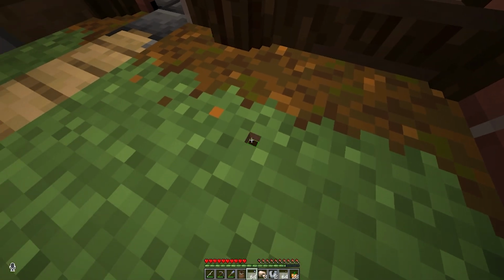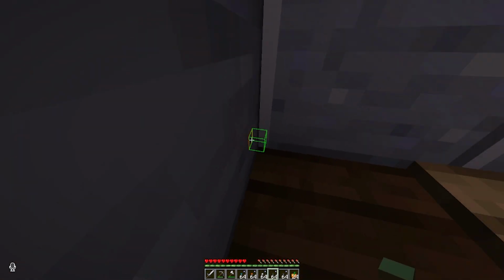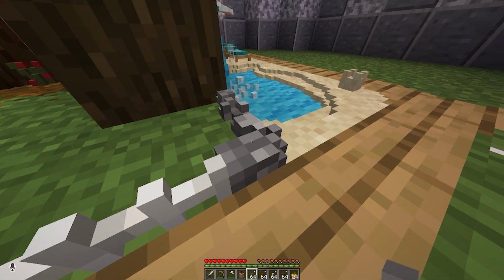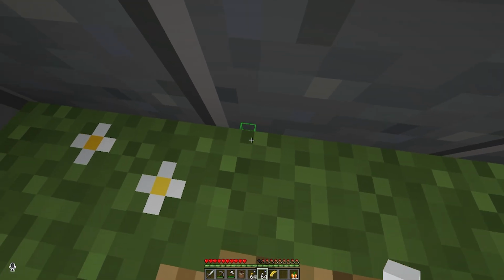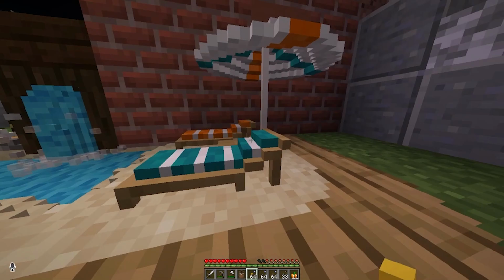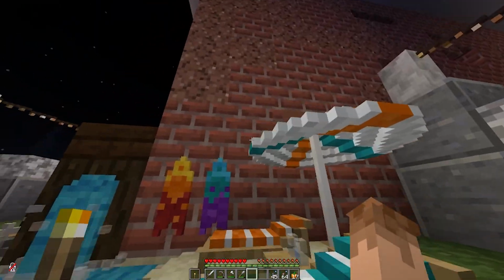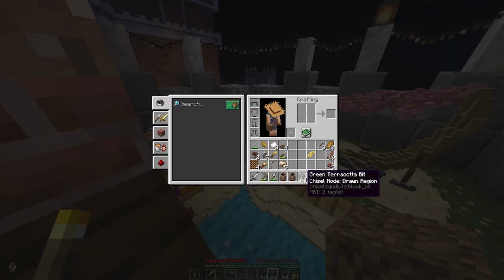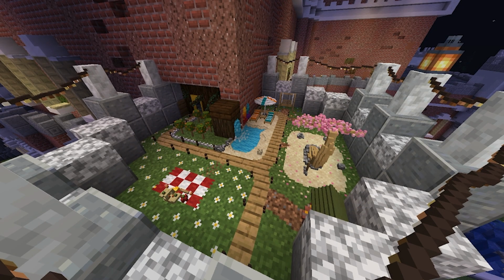The CUTEST Mega build on the Server! - RatsSMP - Ep.9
Welcome to a brand new SMP called Rats SMP! Where a bunch of your favourite content creators play as tiny little rats living in the attic of a big mansion, trying to survive and avoid the scary humans! Working together to build up a society, along with lots of chaos and shenanigans!

My Store! -